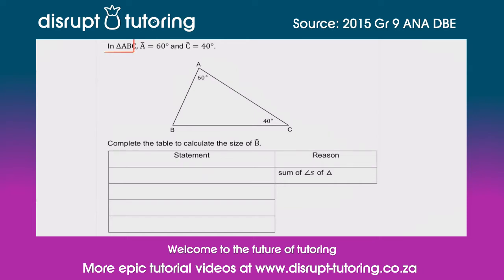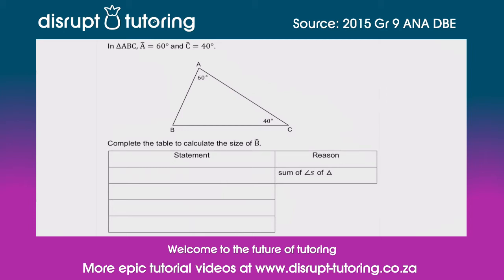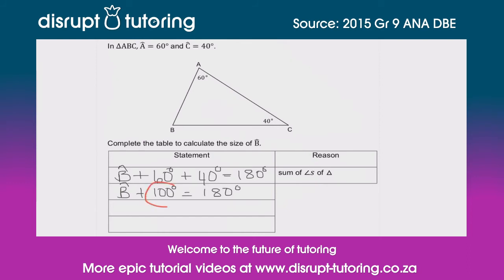#94 Interior angles of a triangle